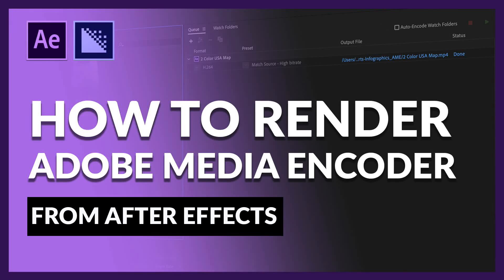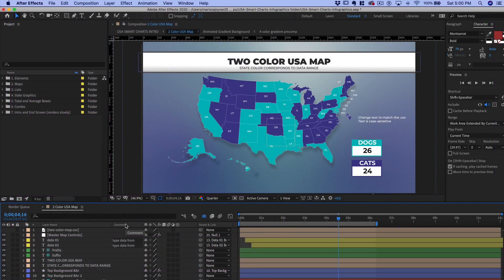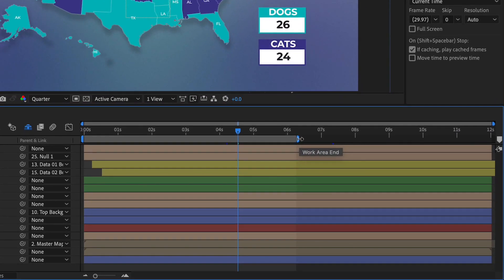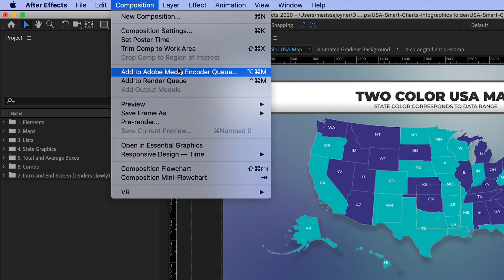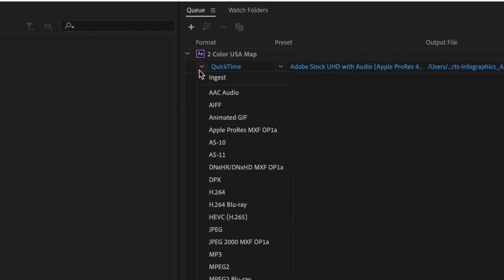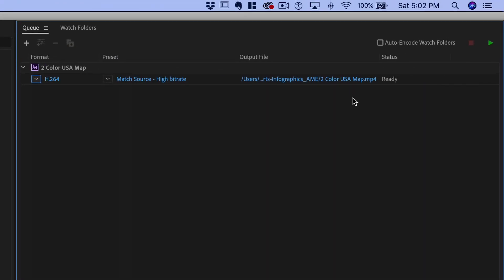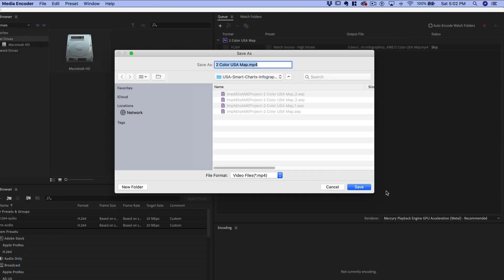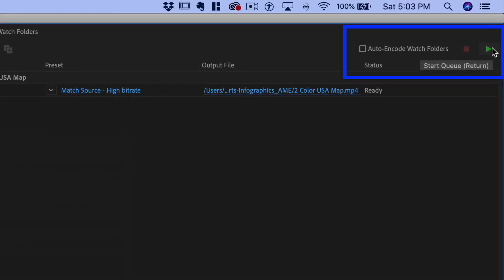How to Render Video in After Effects with Media Encoder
Hey! In this tutorial I'll show you how to render video in After Effects with Adobe Media Encoder. In this video we'll be rendering an H264 video. First we'll add the composition from After Effects to the Media Encoder queue. I'll show you the basic render settings and how to video your video once the render is complete.

Exclusive templates on Videohive.net-
Learn neat stuff in After Effects-